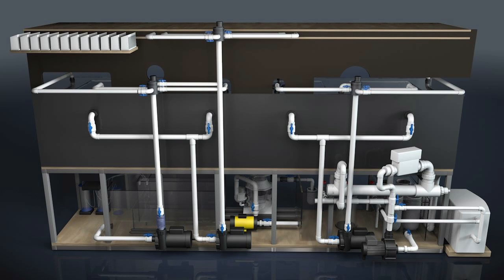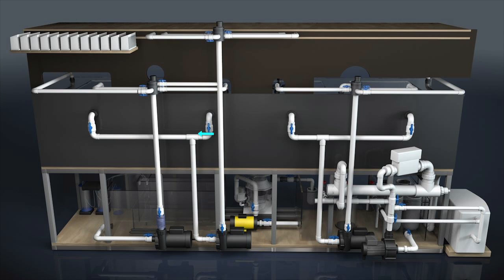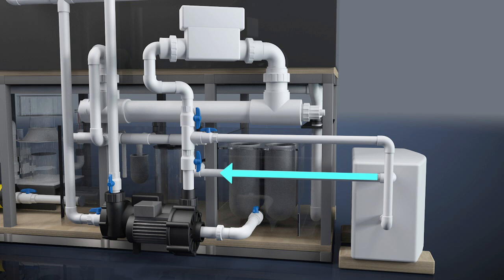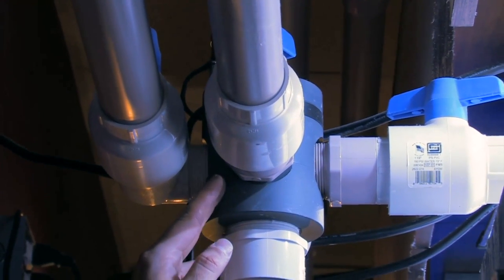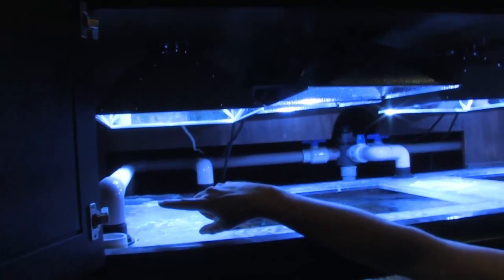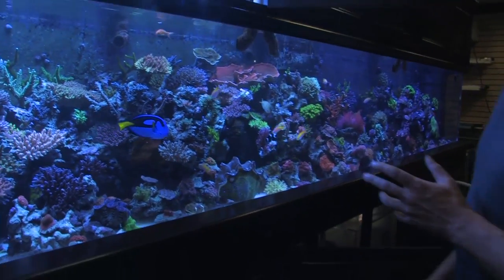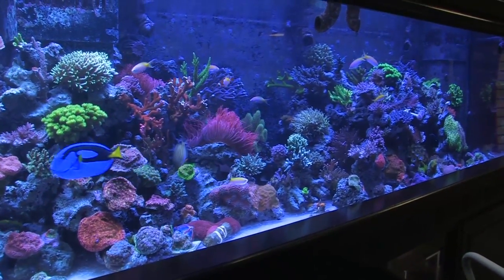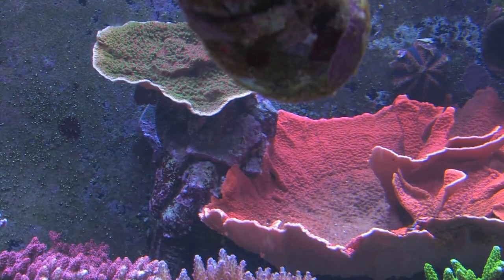Part 2: Plumbing and Lights of 800 Gallon Aquarium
Dave discusses the plumbing and lighting of our 800 gallon aquarium using 3D model created by Ryan Forshaw of Ryueno Designs.